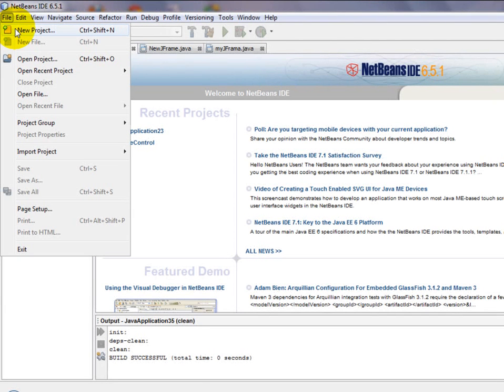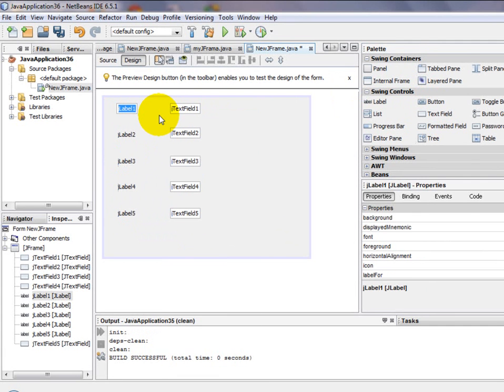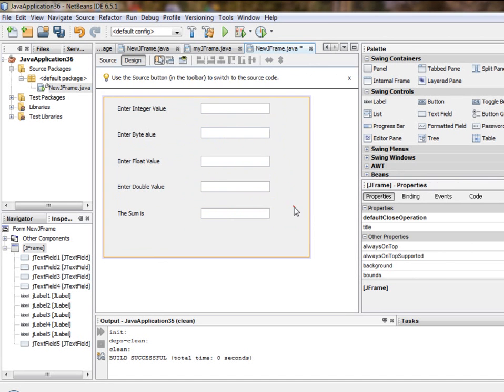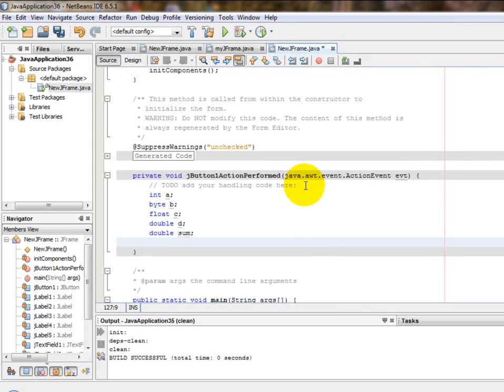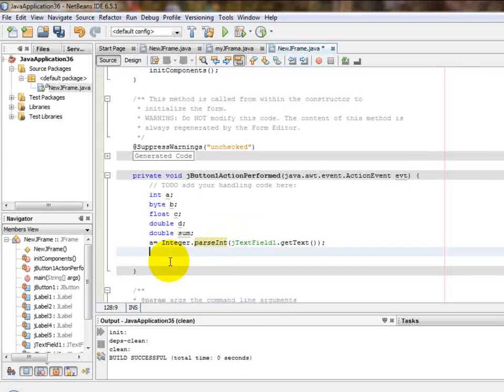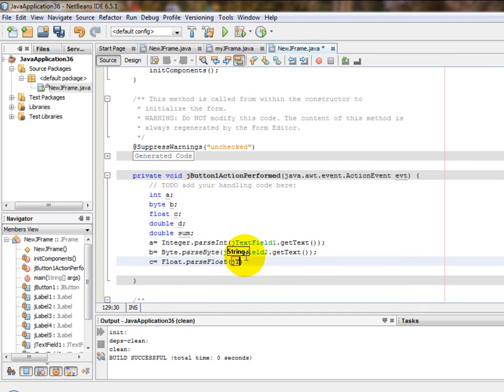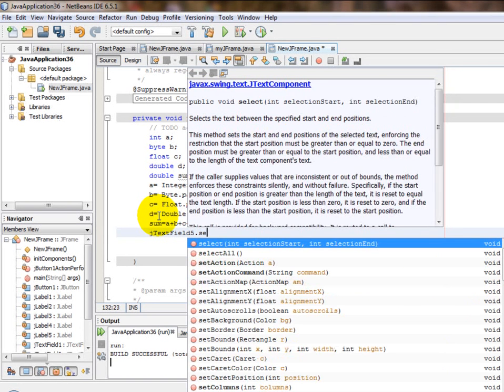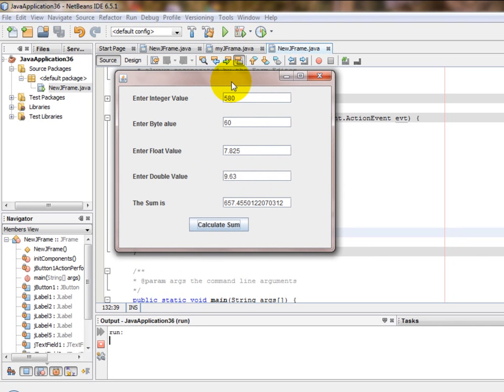Handling Numeric Data Type- Example in Java.wmv